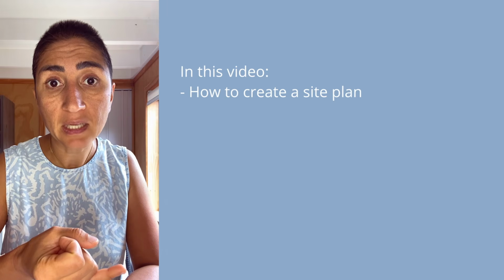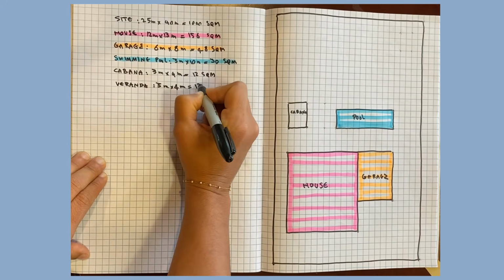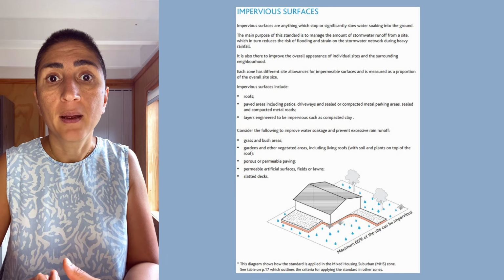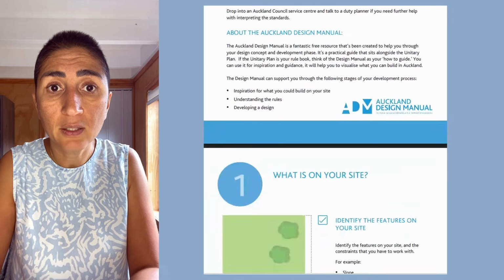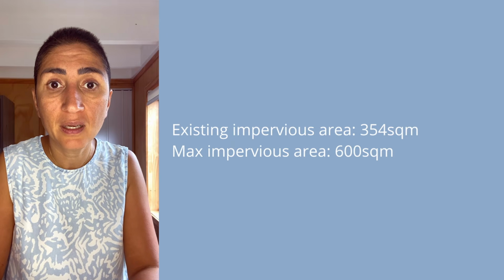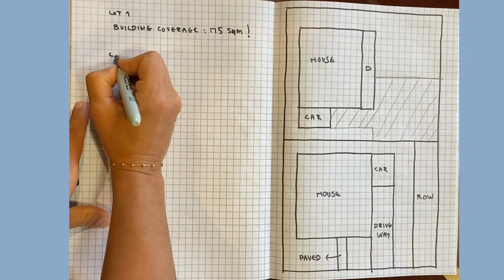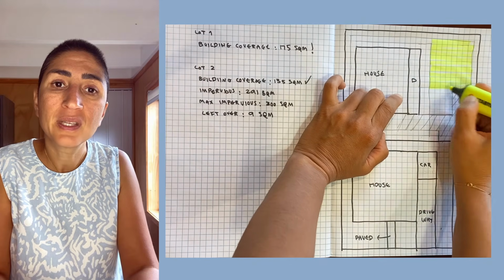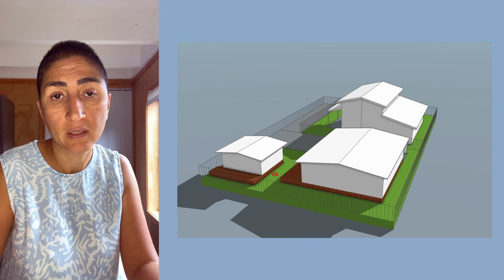Don’t Design Your Cabin Before Watching This (NZ Site Rules Explained)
If you’re designing a cabin in New Zealand, this is the step most people skip — and it’s the reason many projects fail before they even start.
Before choosing a size or layout, you need to understand what you are actually allowed to build on your site.
In this video, I walk through:
• how to create a basic site plan
• how to calculate building coverage
• how to calculate impervious area
• setback rules and height-to-boundary
• and how zoning rules affect your design
I also compare two real scenarios:
• a large site with flexibility
• and a subdivided site where you may not be allowed to build anything at all
This is Episode 2 of a full series where I design a small cabin step by step under New Zealand rules.
In last episode, I discussed if and under which conditions you are allowed to design your own building in New Zealand.
And in the next episode, I will discuss: Choosing the right cabin size and starting the layout design